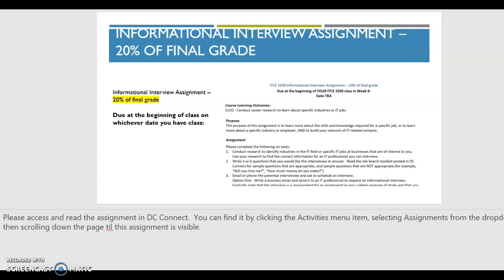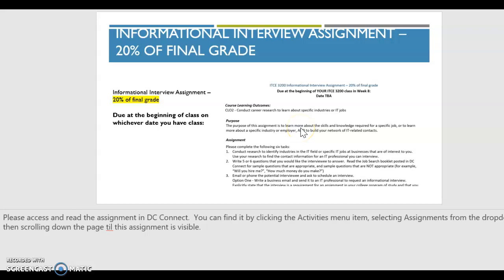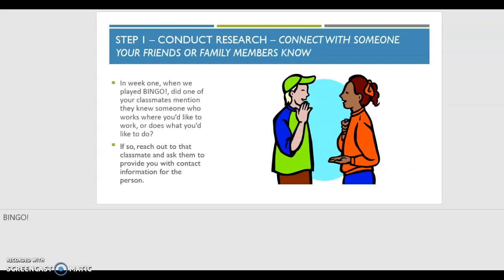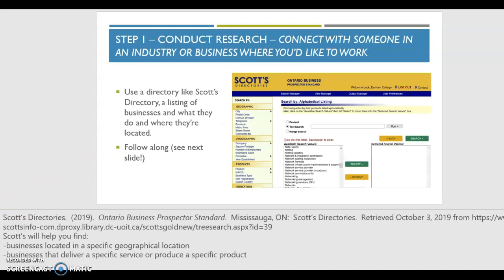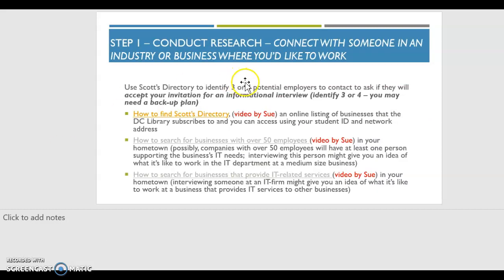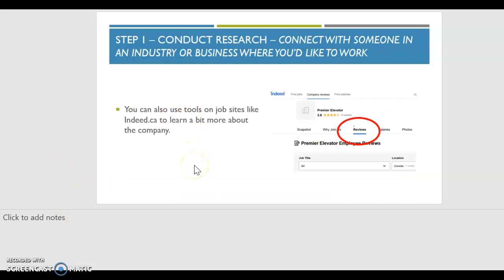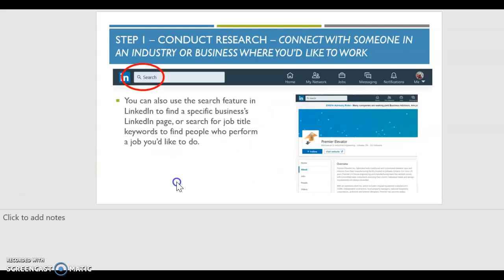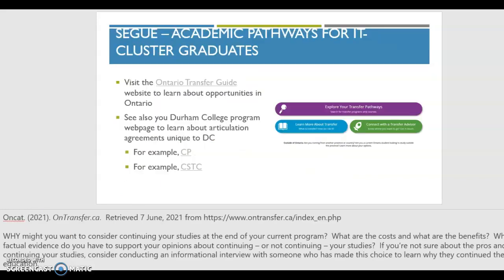ITCE week 4 slides 7-15